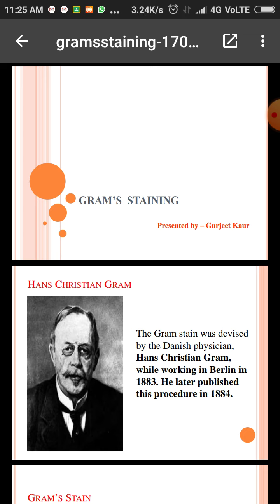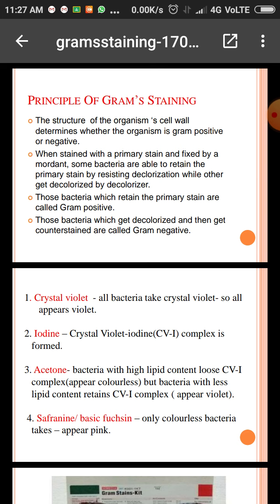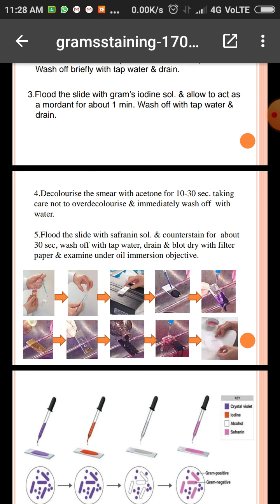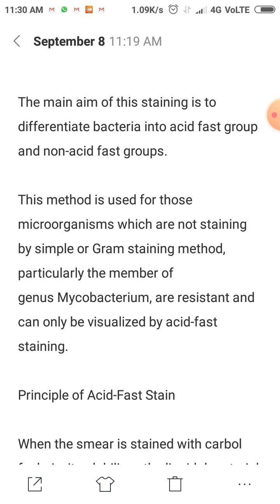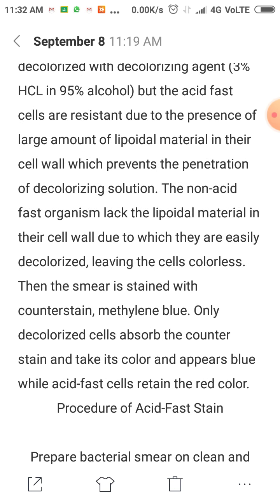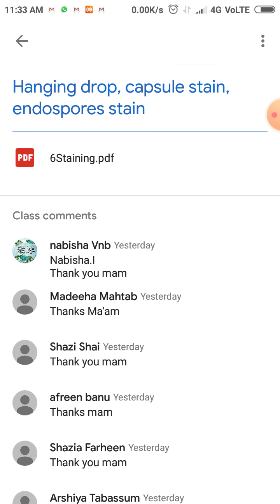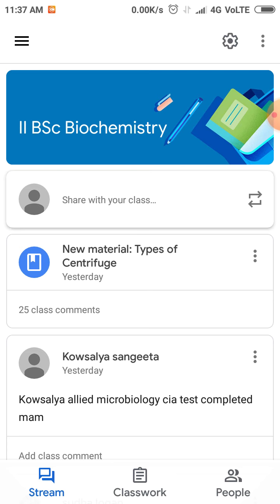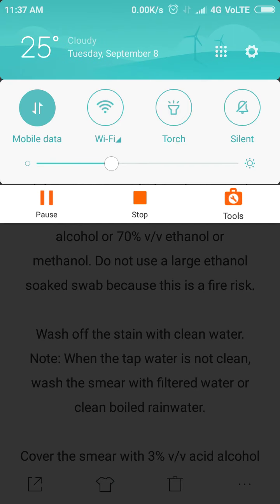Gram stain and Acid fast staining technique